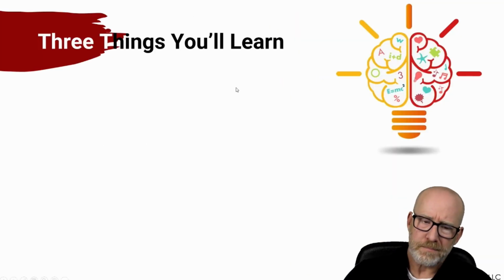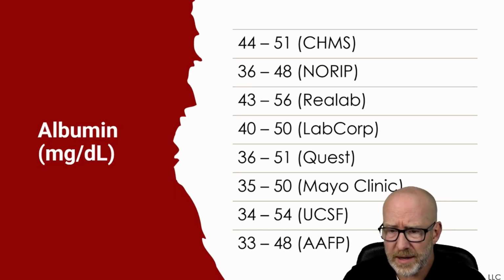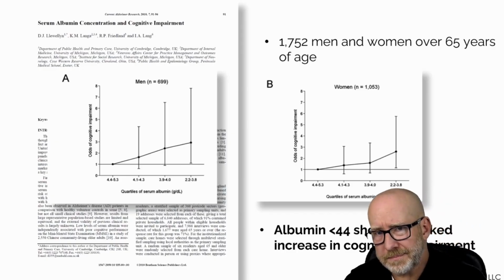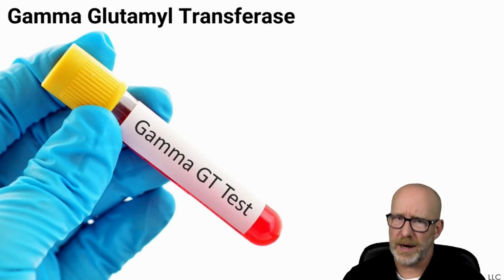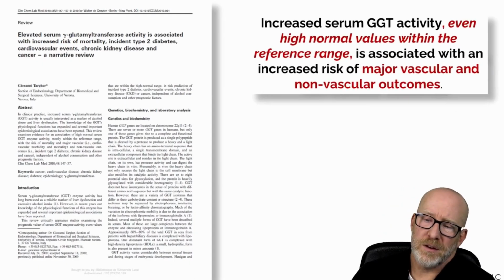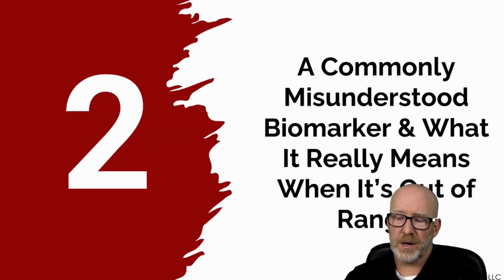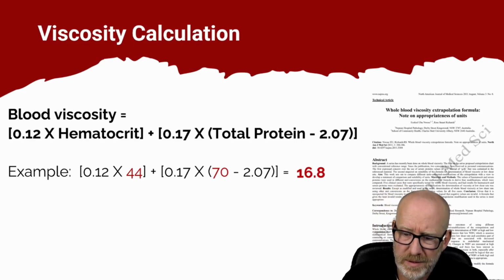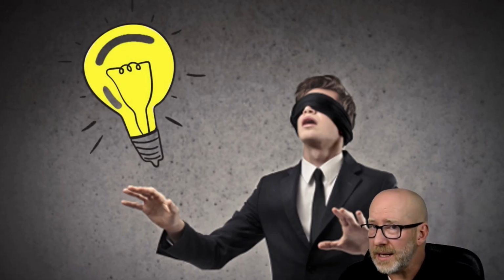Three Powerful Ways to Improve Your Next Blood Chemistry Interpretation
📊 Are you misreading your patients' blood chemistry tests?

Most healthcare practitioners are—not because they're bad clinicians, but because blood chemistry interpretation is being taught completely wrong.

In this 10-minute training, I reveal three critical mistakes practitioners make when interpreting blood chemistry panels, and more importantly, how to fix them immediately.

⏱️ TIMESTAMPS:

0:00 - Introduction: The 3 Things You'll Learn
0:45 - Mistake #1: Using Inaccurate Reference Ranges
3:15 - The Albumin Problem: Why Your Patient Could Be "Normal" at One Lab and "Deficient" at Another
5:20 - Mistake #2: Outdated Information on Biomarkers (GGT Example)
7:10 - What GGT REALLY Indicates (Hint: It's Not Just Liver Disease)
8:35 - Mistake #3: Missing Critical Calculations (Blood Viscosity)
9:45 - How to Calculate Viscosity in 30 Seconds Using Markers Already on the Panel

🔬 WHAT YOU'LL LEARN:

✅ Why albumin reference ranges vary wildly between labs (from 3.3 to 5.6 g/dL) and what the evidence-based optimal range actually is

The shocking truth about low albumin: It's NOT protein deficiency or liver dysfunction in most functional medicine practices (I reveal what it really indicates)

Why GGT in the "high-normal" range predicts disease better than CRP or HbA1c (and what you should do about it)

The simple blood viscosity calculation that reveals hidden cardiovascular risk using only hematocrit and total protein

Why relying on conventional reference ranges means you're missing early dysfunction—and how to fix it

THE BOTTOM LINE:

Blood chemistry is the most accurate, validated, cost-effective lab test available to practitioners today.

But ONLY if you know how to read it correctly.

Most practitioners are using:
- Outdated reference ranges
- Decades-old interpretations
- Missing critical calculations

This video shows you how to interpret blood chemistry the way it SHOULD be taught, with evidence-based ranges, current research, and validated calculations.

If you found this valuable, please:
📤 Share this with a colleague who needs to see it